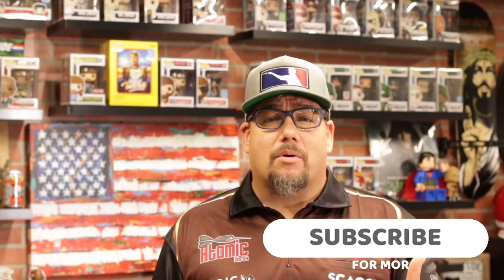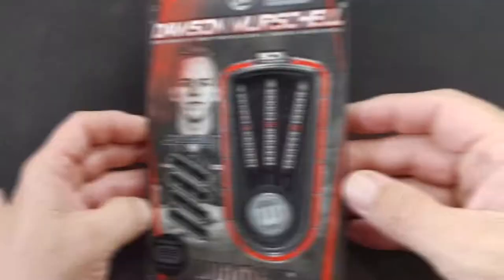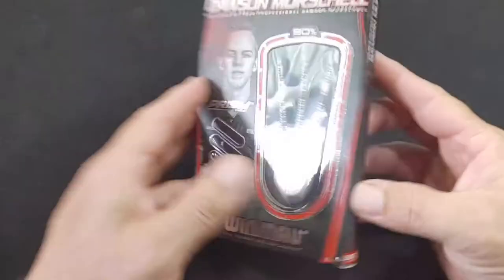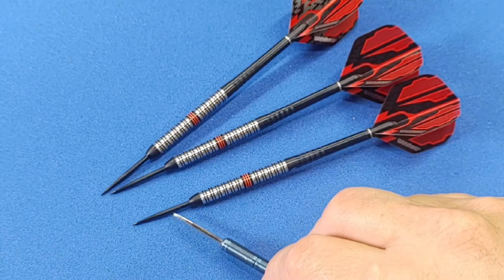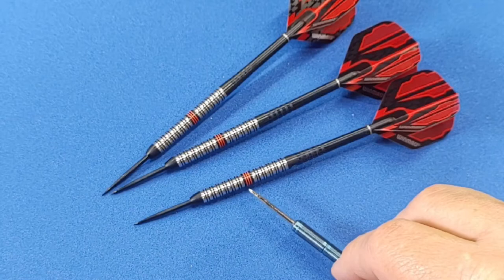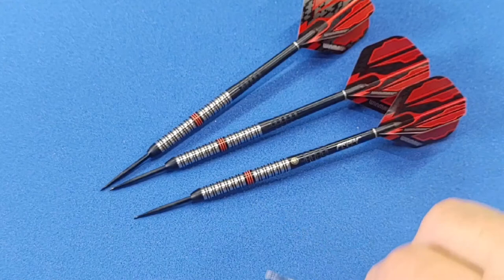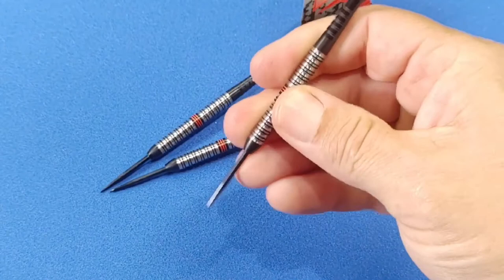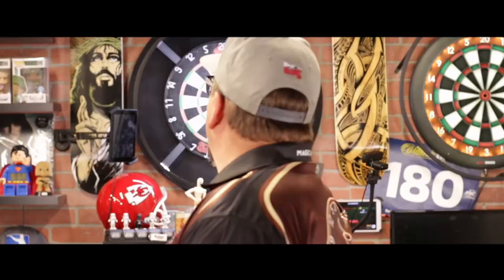Canada's Own Dawson Murschell Barrels by Winmau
Have a look at the Dawson Murschell darts by Winmau.

Canadian Dawson Murschell burst on to the PDC scene with an epic 6-5 victory over James Wade at the 2017 US Darts Masters.  Since then he has gone from strength-to-strength, picking up his Tour Card at Q-school 2018 and representing Canada at the World Cup of Darts.

Awesome Dawson’s darts feature a cutting edge performance grip on a perfectly balanced parallel profile.  These 90% tungsten barrels provide the ultimate control for players that want to refine their grouping and pound the trebles.

DAWSON MURSCHELL
Nickname : Awesome Dawson
Dart Style : Parallel
Throwing Style : Right handed
Best Ever Match : 2017 vs James Wade (6-5)
Ranking Title : Last 16 - World Cup of Darts 2018
Walk on Music : September by Earth, Wind and Fire